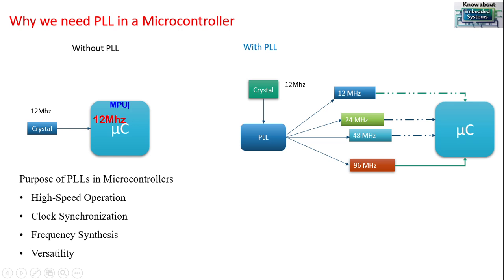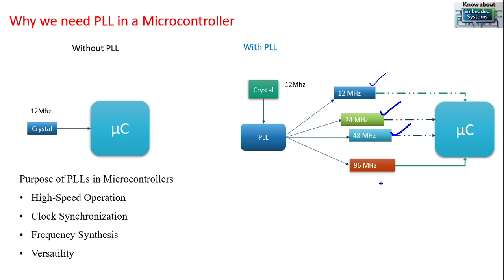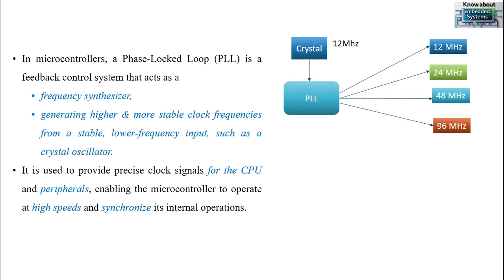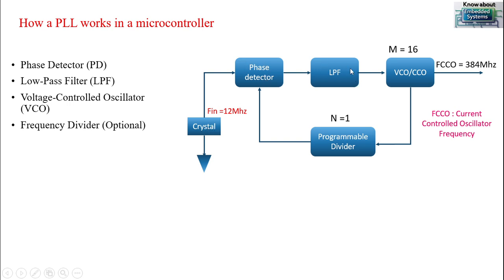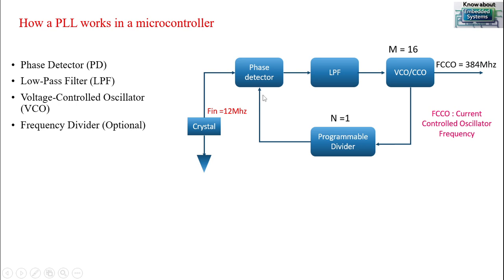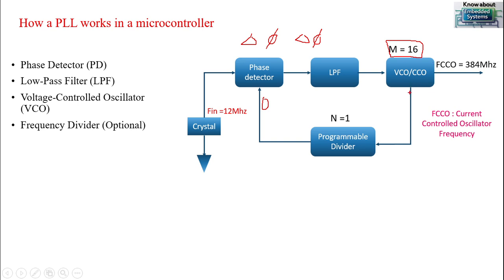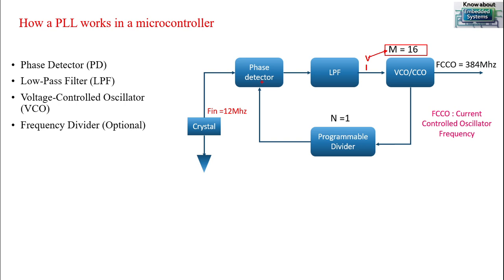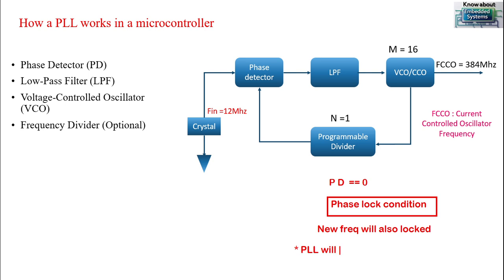PLL | Phase locked loop | PLL Operation | PLL working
In this video, we explore the PLL – Phase Locked Loop used in communication systems, embedded systems, and electronics. A PLL is an electronic control system that generates an output signal whose phase is related to the phase of an input signal. It is widely used in clocks, frequency synthesizers, FM demodulation, signal recovery, microcontrollers, DSPs, and more.

✔ What is a Phase-Locked Loop (PLL)?
✔ Why PLL is used in microcontrollers and communication systems
✔ Components of PLL:
▪ Phase Detector
▪ Low-Pass Filter
▪ Voltage Controlled Oscillator (VCO)
▪ Frequency Divider
✔ How PLL locks frequency and phase

Chapters:-
00:00 – Introduction to Phase-Locked Loop (PLL)
00:46 – Why PLL is Needed: Comparing Scenarios (Without vs. With PLL)
02:30 – Advantages & Applications of PLL in Microcontrollers
03:38 – Key Functions: High Frequency Generation & Clock Synchronization
05:40 – Simplified Block Diagram & Core Components
06:36 – How PLL Works: Phase Detector, Low-Pass Filter & VCO/CCO
10:40 – Phase Lock Condition & Output Clock Generation
12:28 – Conclusion & Wrap-up

Your Questions
What is PLL and why is it used?
What is the theory of PLL?
What is PLL and VCO?
What is Phase Lock Loop (PLL)?
How Phase Lock Loop Works ?